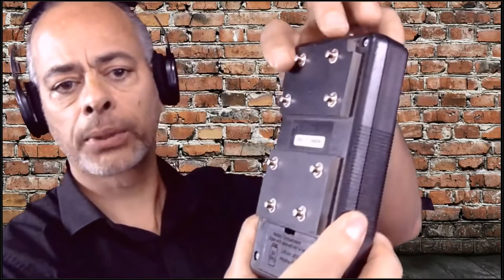The Experience University presents Water Damage Restoration Best Practices with Bruce DeLoatch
Short clip from The Experience University Water Damage Restoration Best Practices webinar with Bruce DeLoatch, Cleaner's Coach.